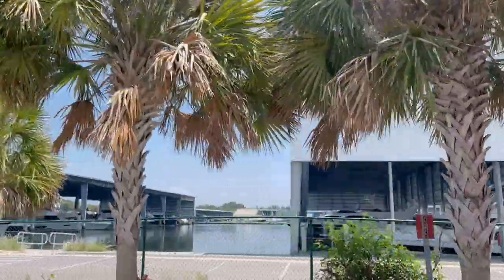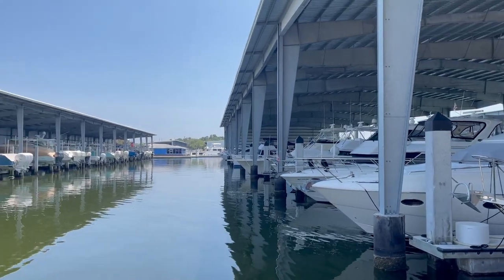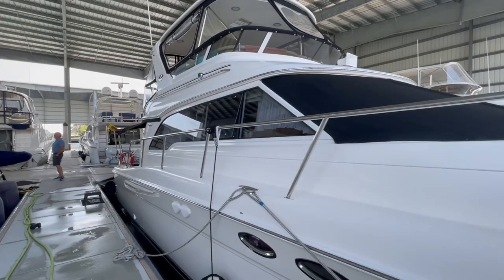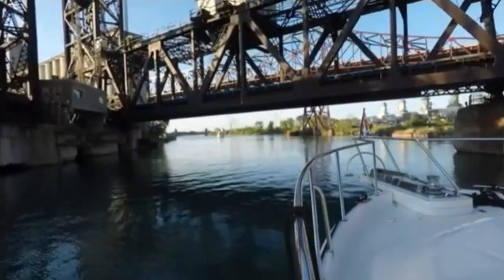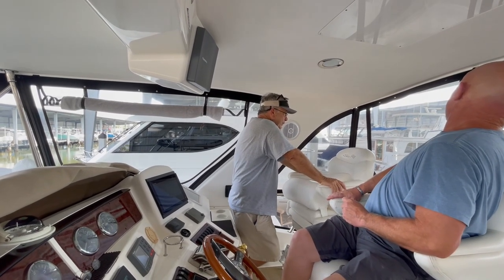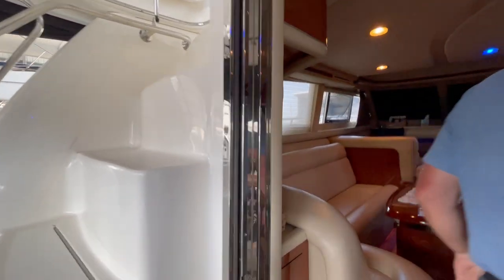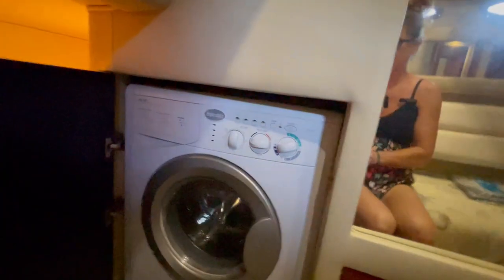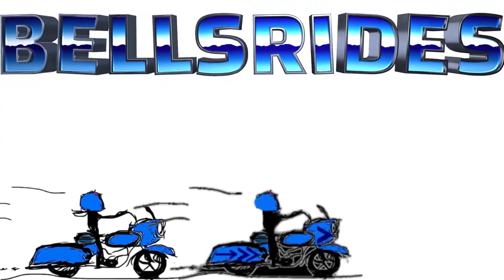Sea Ray Loop Boat? Is It Perfect For America's Great Loop?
We are touring as many boats as we can to find the right boat for us. On this tour we traveled from St Augustine to St Peterburg to Maximo Marina to tour my favorite boat (so far), the Sea Ray 480 Sedan Bridge.

We are now a retired couple traveling the United States full time in our RV taking our two Harley Davidson Road Glides with us. We document our RV and motorcycle adventures to share with you all. Recently we sold our RV and are hunting for our next big adventure.